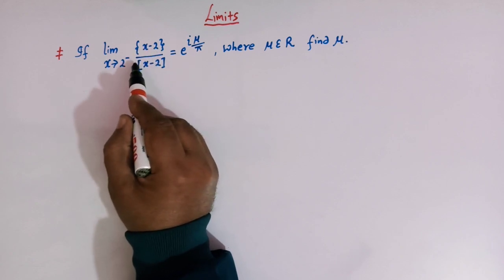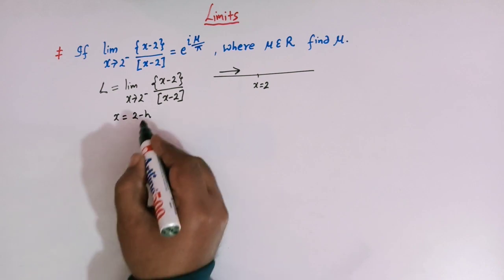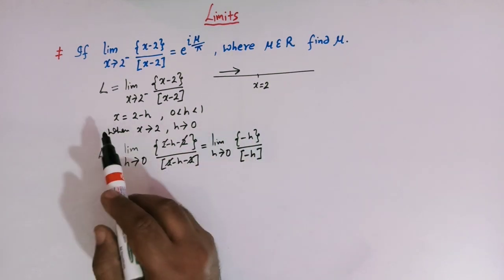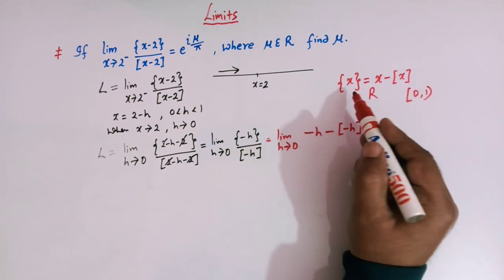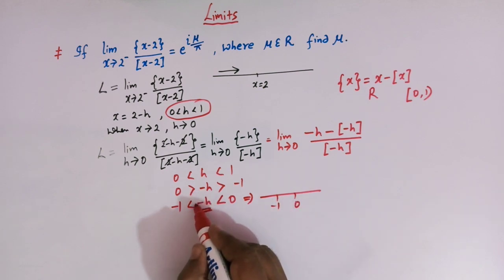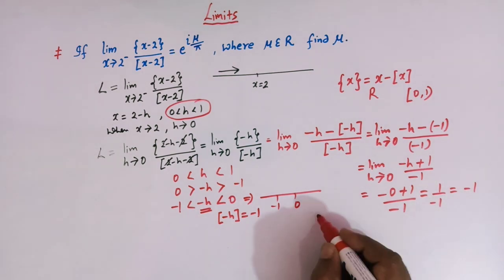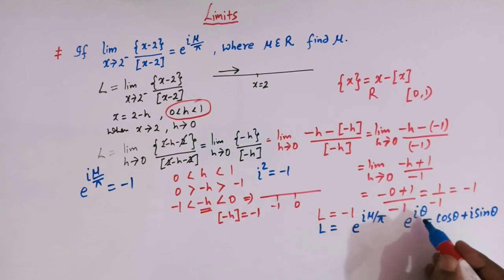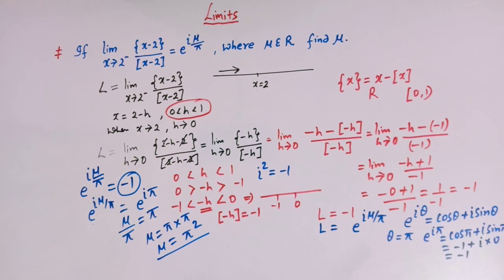Limits involving greatest Integer Function and fractional part function.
How to evaluate limits involving greatest Integer Function and fractional part function.